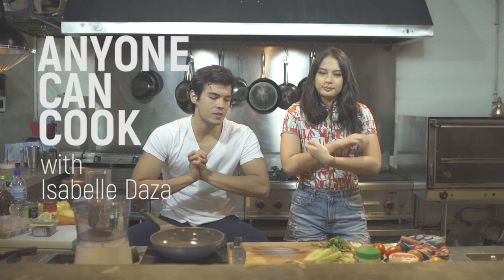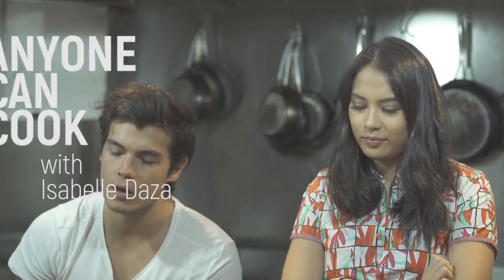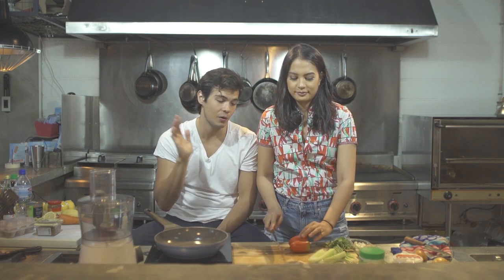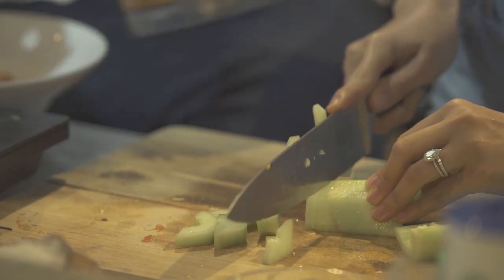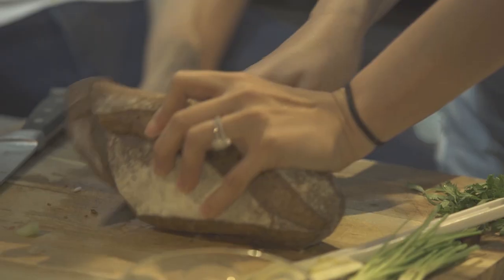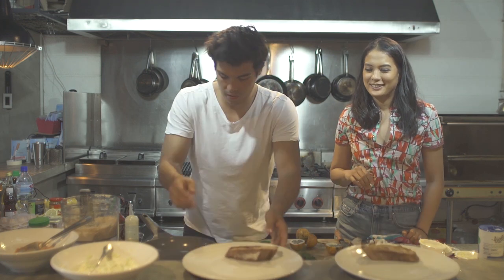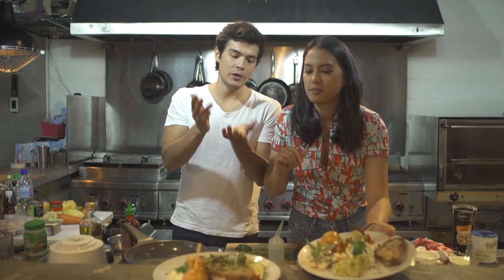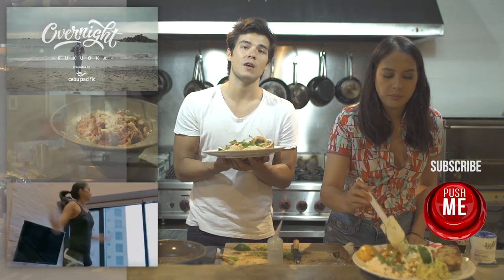Mezze and Party Dip Platters (Anyone Can Cook with Isabelle Daza)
I teach Belle how to whip some mezze style dips that are perfect for when you have people over and need to serve something in a snap.

Ingredients:

Tomato Cashew Sauce
2 tomatoes, seeded
6 sundried tomatoes
2 tbsb sundried tomato oil
3 cloves of garlic
1 tsp sriracha
1/3 cup of cashew nuts

Tzatziki
2 cucumbers peeled and chopped
½ cup Greek yogurt
Salt and pepper
¼ cup Extra virgin olive oil

Avocado Green Pea Dip
½ cup Green peas
Half an avocado
2 tbsp tahini
1/3 cup Extra virgin olive oil
6 pieces Basil

Salmon Dip
5 pieces of Smoked Salmon
½ cup Cottage Cheese
1/3 cup Feta Cheese with oil

Butter
Multi grain bread

Erwan Heussaff

FAQ

Usually a sony a7sii, dji osmo, gopro hero 4, 3dr solo drone.
I have 85mm, 20mm, 35mm, 50mm and 20-70mm lenses.

When i edit, its usually with Premiere Pro

Going on 30.

Because the internet is easier and its free for you guys hahaha! Also we are currently working on producing TV shows ourselves as well.

I do

Seabiscuit films.

I do.

Peanut buttttttttttttter